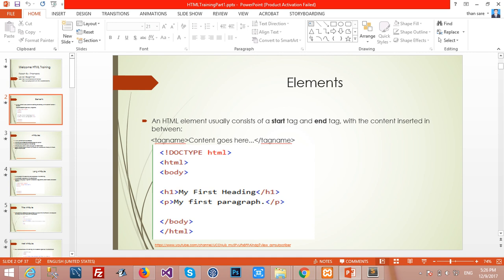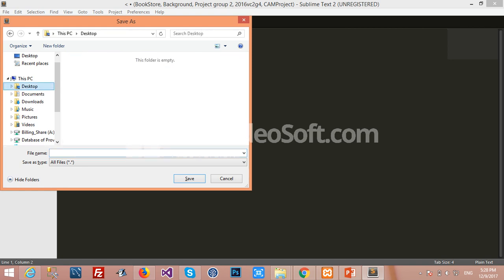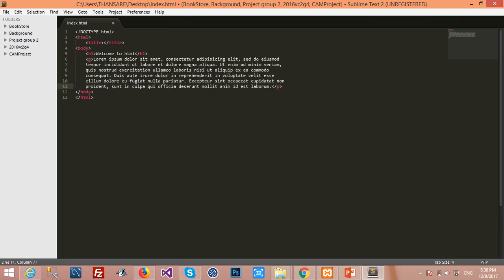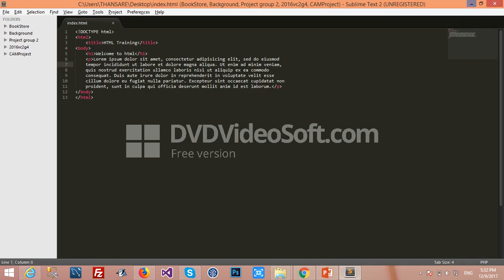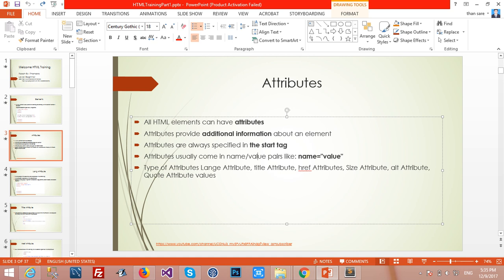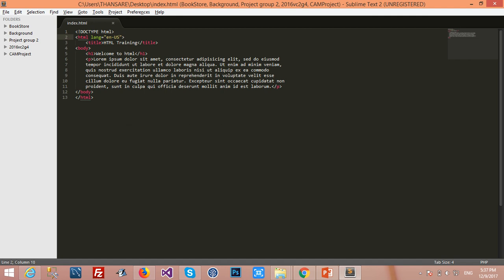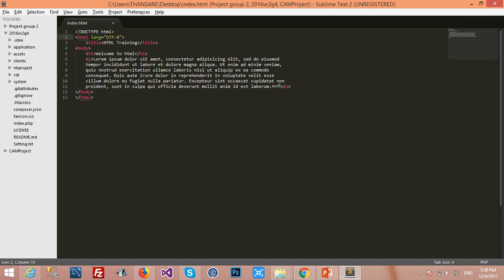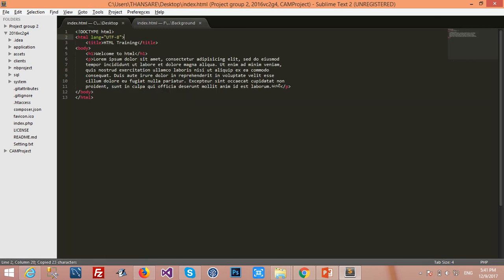INTRODUCTION HTML | PART1